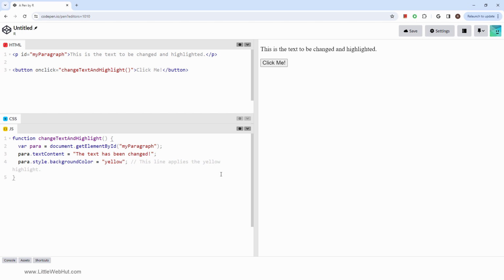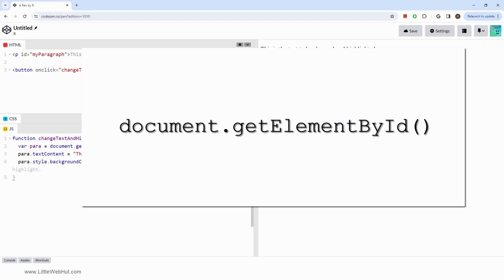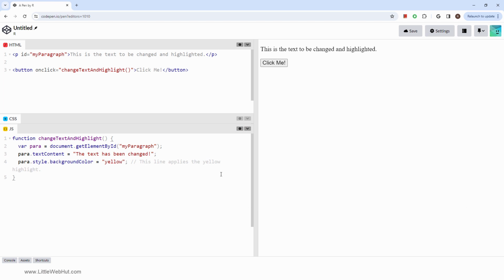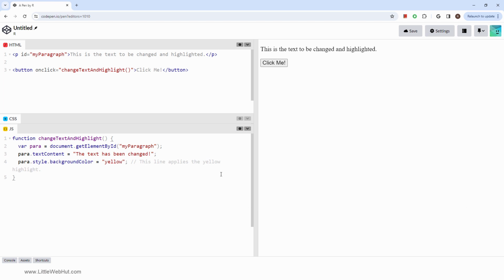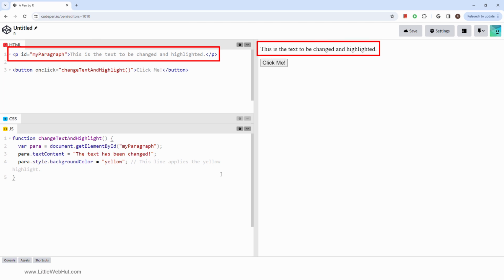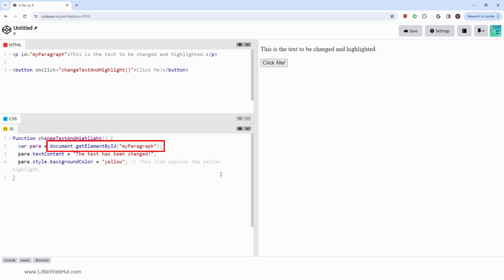JavaScript document.getElementById(): JavaScrtipt Tutorial for Beginners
This video describes the JavaScript  document.getElementById() method and how to use it.